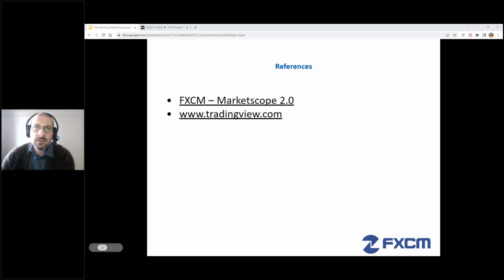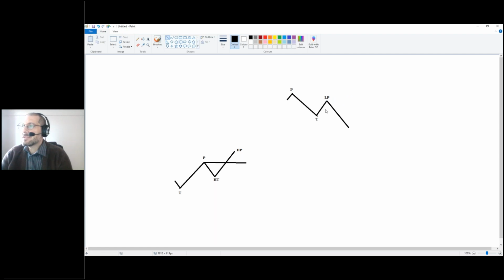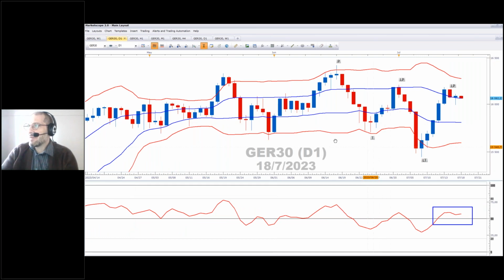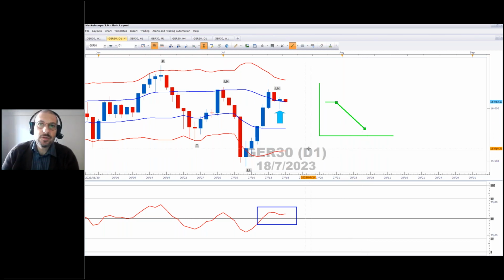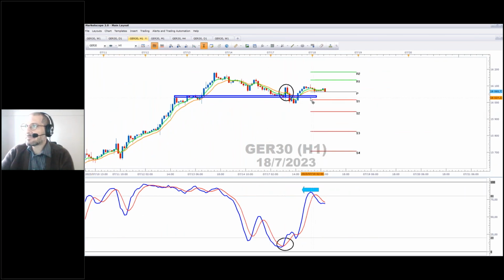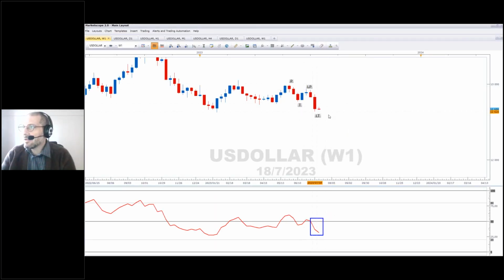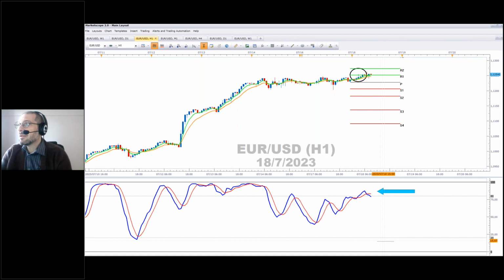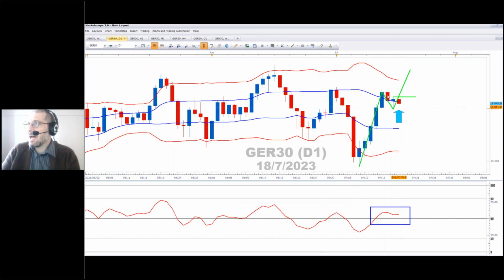Morning Market Review - 18 July 2023